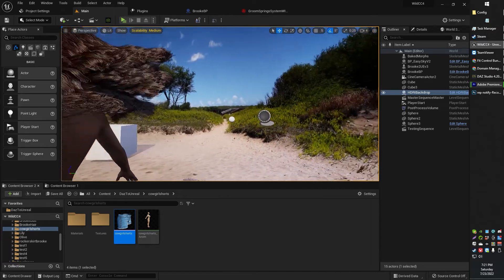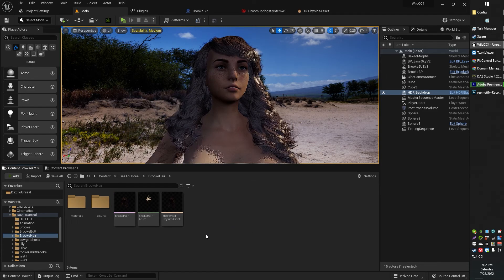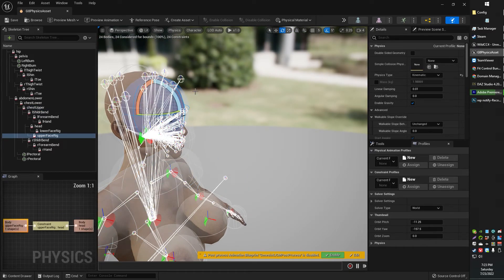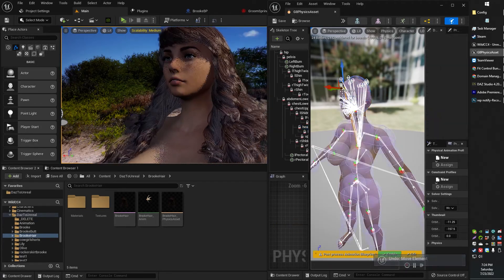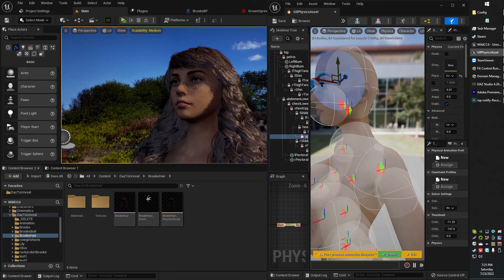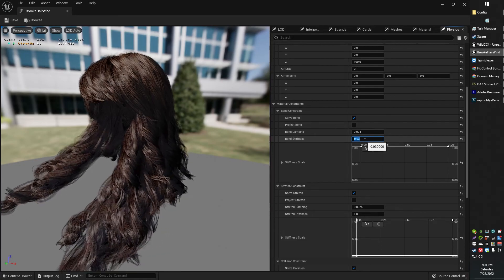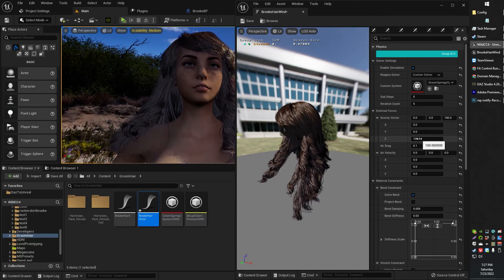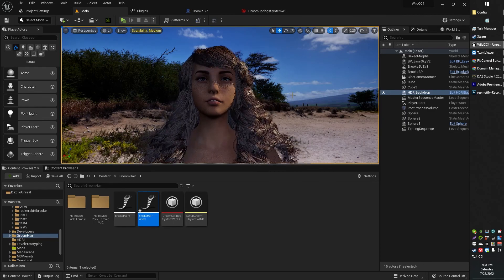How to Confirm and Fit your Groom Hair to your Model in UE5 Unreal Engine